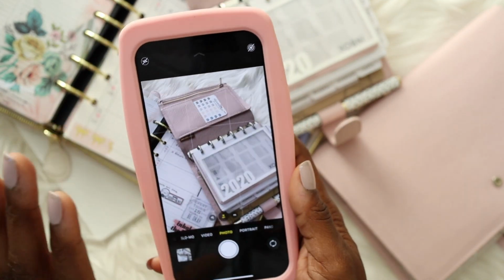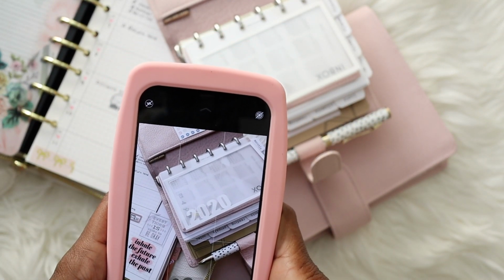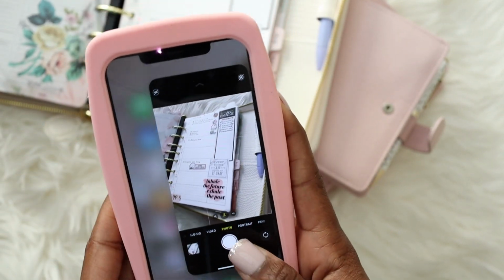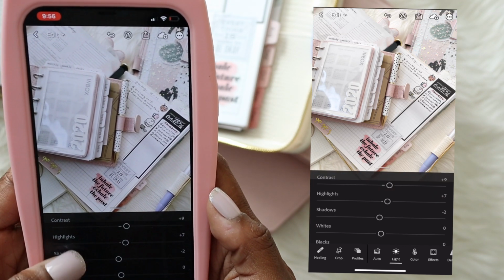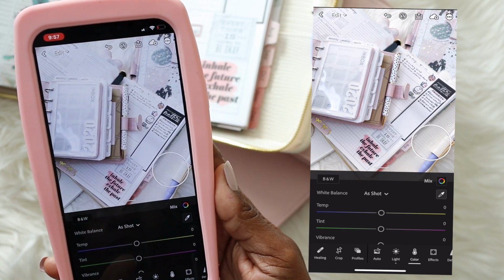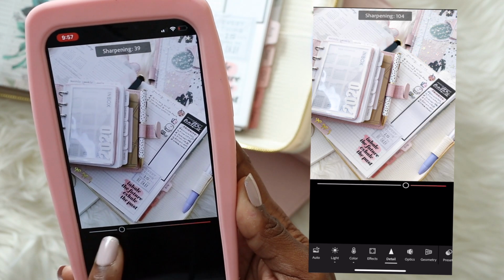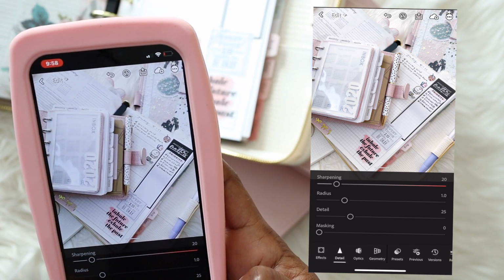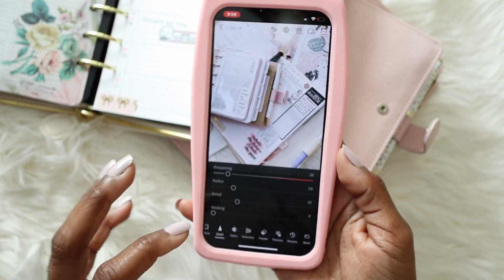INSTAGRAM TUTORIAL - PLANNER STYLE | How I Edit my Planner Instagram Pictures from my iPhone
Here's where I'm showing you how I take and edit my Planner Instagram Pictures right from my iPhone!